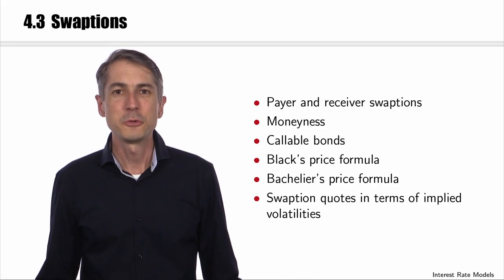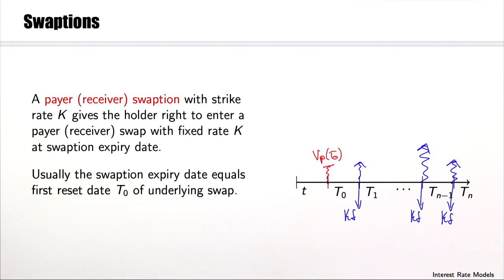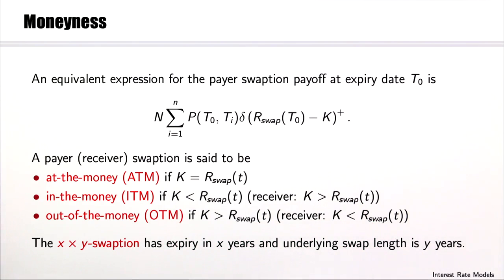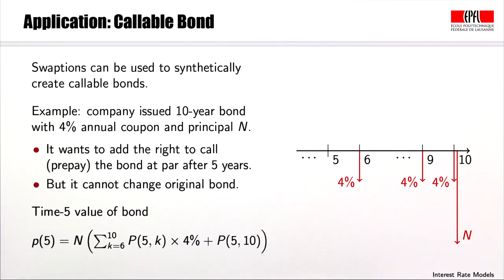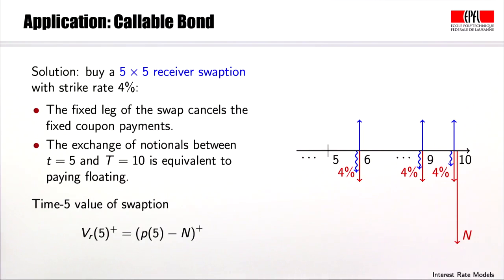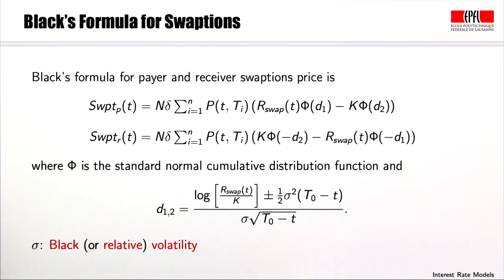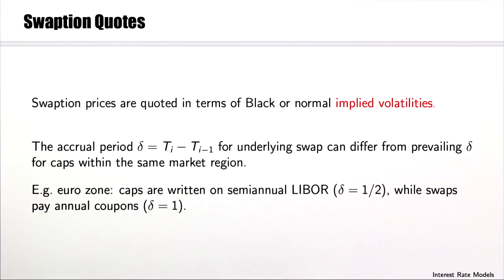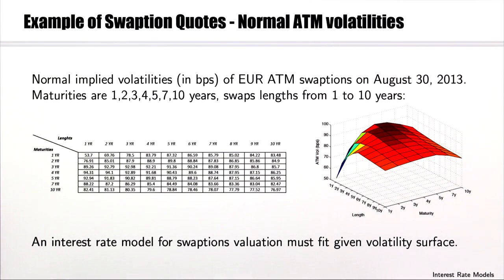Swaptions - Interest Rate Models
This course gives you an easy introduction to interest rates and related contracts. These include the LIBOR, bonds, forward rate agreements, swaps, interest rate futures, caps, floors, and swaptions. We will learn how to apply the basic tools duration and convexity for managing the interest rate risk of a bond portfolio. We will gain practice in estimating the term structure from market data. We will learn the basic facts from stochastic calculus that will enable you to engineer a large variety of stochastic interest rate models. In this context, we will also review the arbitrage pricing theorem that provides the foundation for pricing financial derivatives. We will also cover the industry standard Black and Bachelier formulas for pricing caps, floors, and swaptions.

At the end of this course you will know how to calibrate an interest rate model to market data and how to price interest rate derivatives.
Calibration, Stochastic Calculus, Yield Curve, Interest Rate Derivative
Very interesting course. Would be great if there is a second part of this course about modern pricing with OIS swap, collateral ...,Great course! Level of difficulty is about first or second year Ph.D. in economics/finance. I learned a lot.  -Michael
We apply what we learnt to price interest rate derivatives. Specifically, we focus on the standard derivatives: interest rate futures, caps and floors, and swaptions. We derive the industry standard Black and Bachelier formulas for cap, floor, and swaption prices. In a case study we learn how to calibrate a stochastic interest rate model to market data.